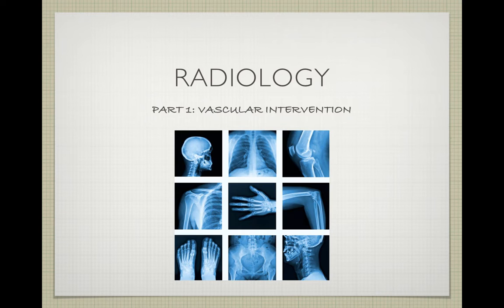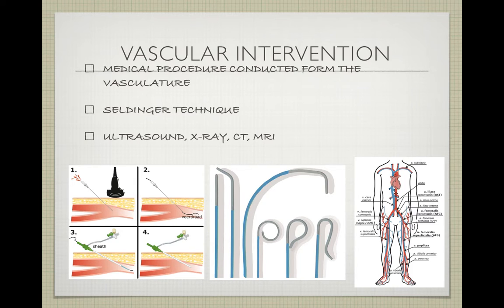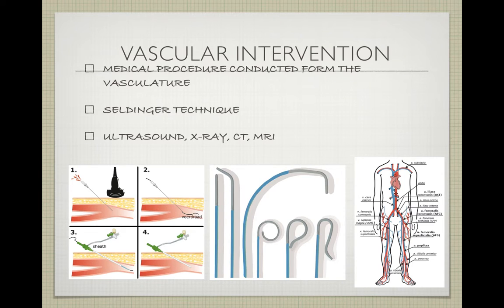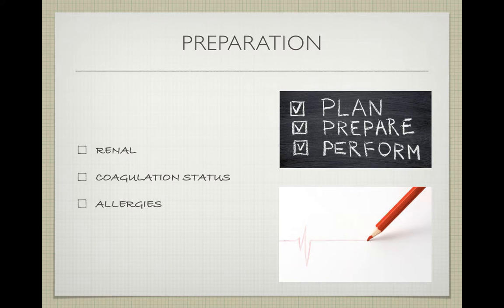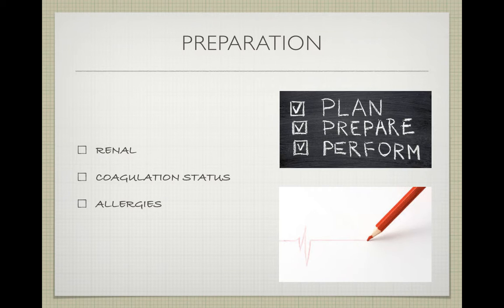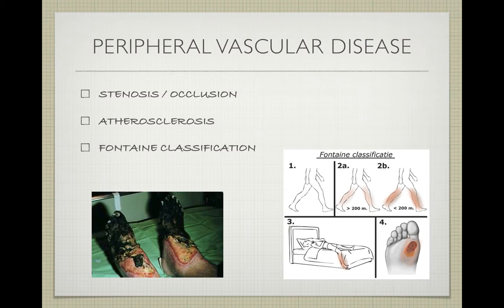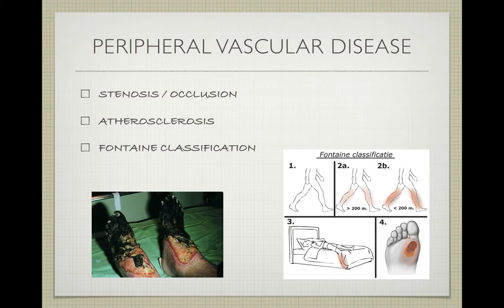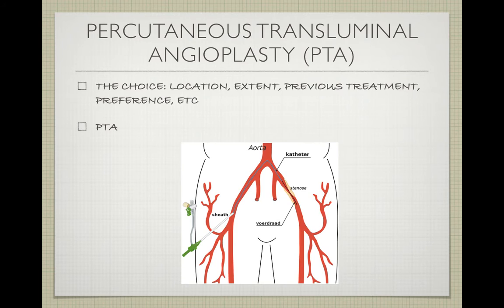Introduction to interventional radiology (and PTA)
This is an overview video about the basics of vascular intervention, which is a part of Intervention Radiology. Here I discuss the Seldinger-technique, the treatment of peripheral vascular discease and the basics of PTA.